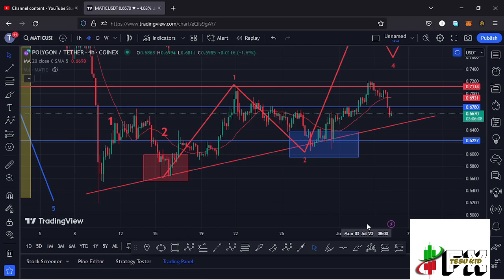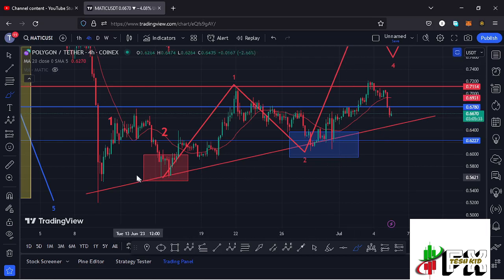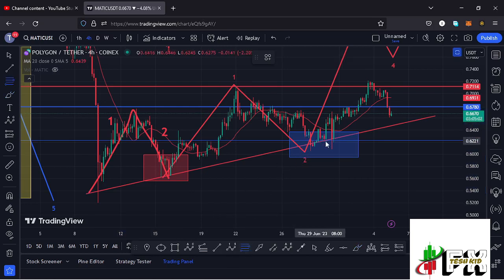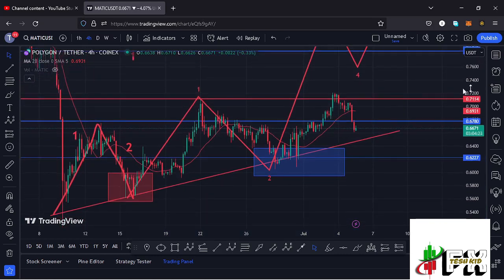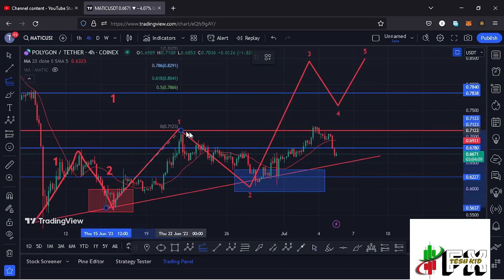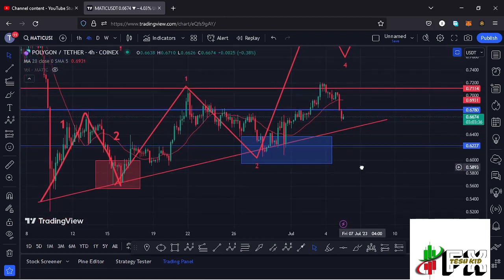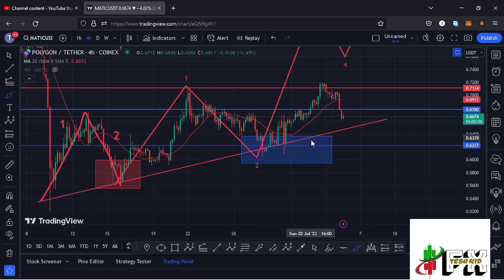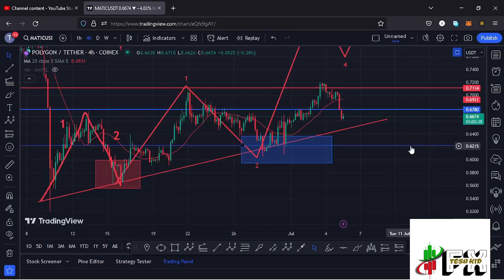🚨POLYGON MATIC BREAKDOWN TARGETS PRICE PREDICTION UPDATE